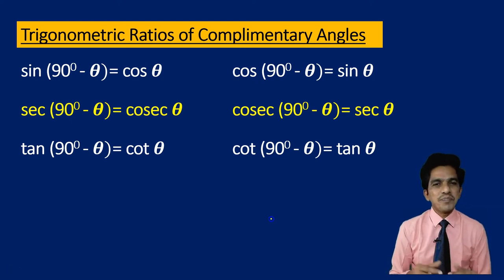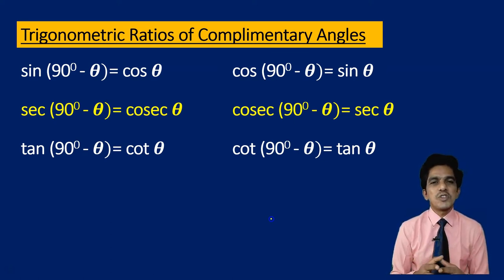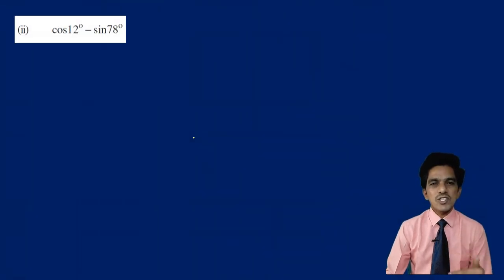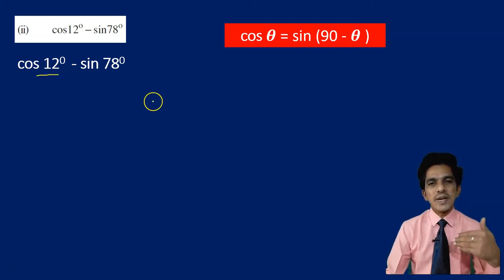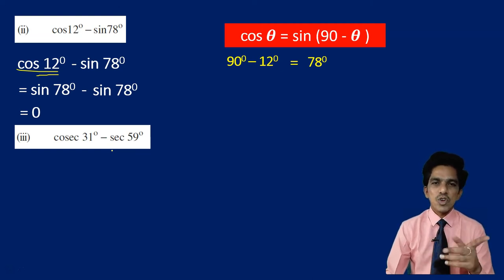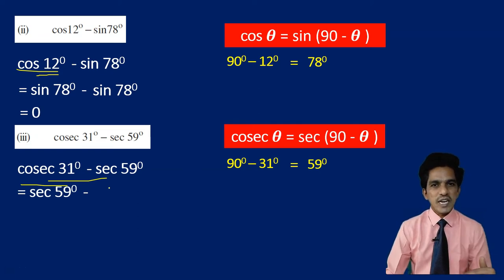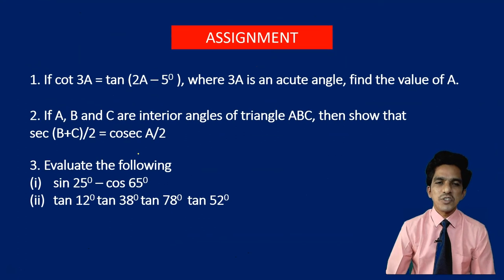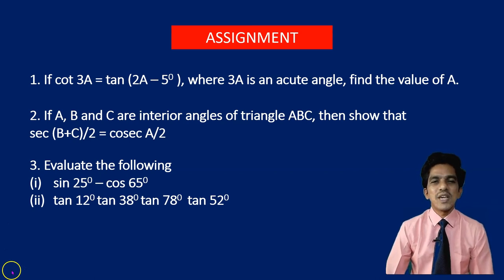TRIGONOMETRY - EXERCISE 11.3 - CLASS 10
This video explains the solutions to Exercise 11.3 of Trigonometry for class 10 of ANDHRA PRADESH AND TELANGANA MATHEMATICS TEXT BOOK